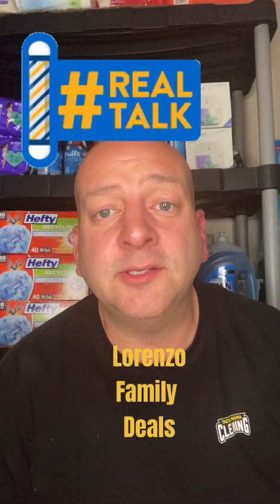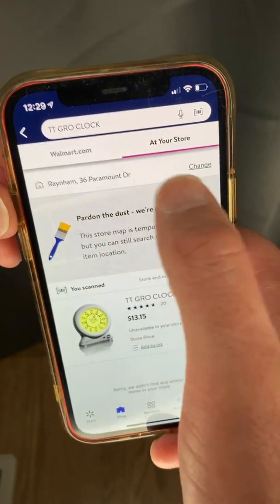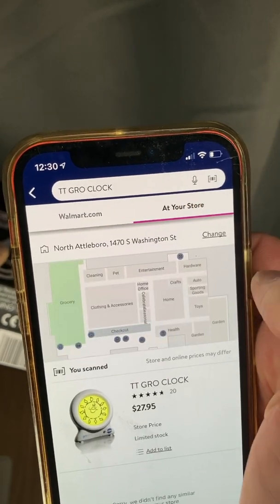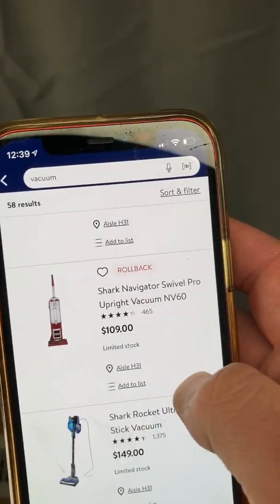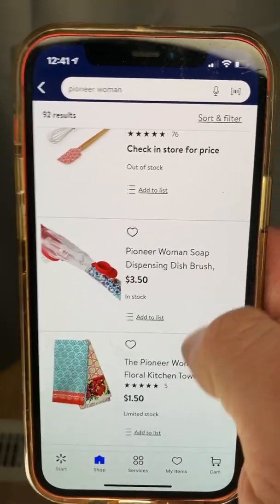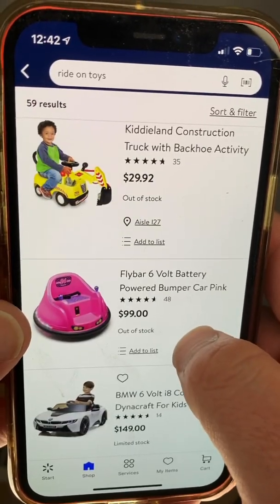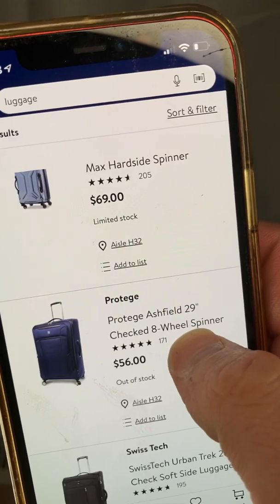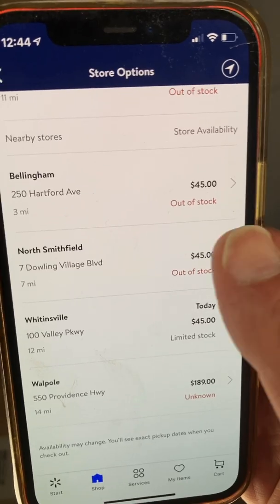How To Use The Walmart App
Learn how to use the Walmart app so you can scan items in the store from your phone and find out what the price will be at the register.

I will also teach you how to do some research  from home so you have an idea of what items may be on clearance.